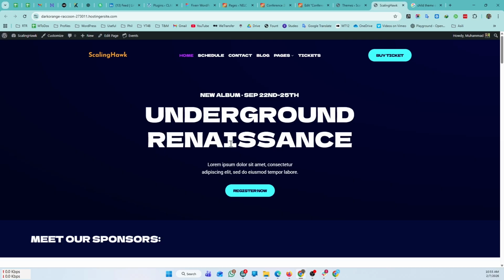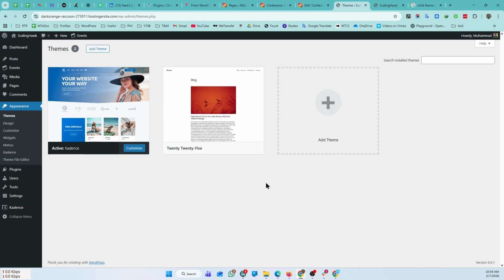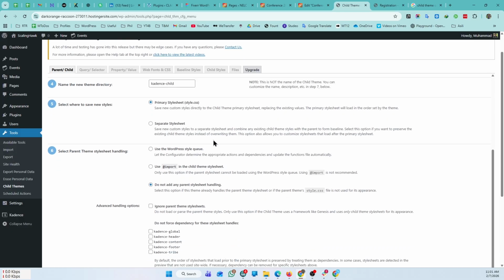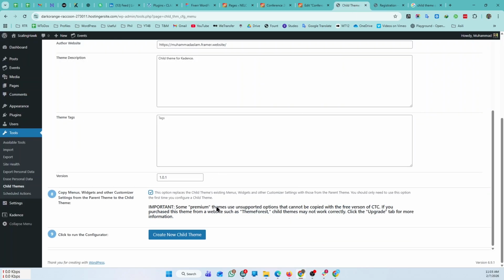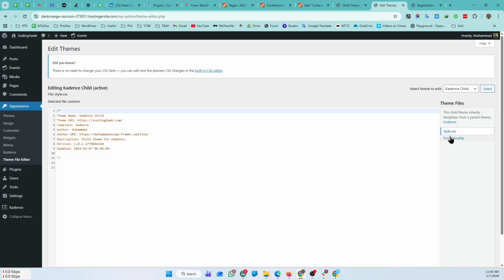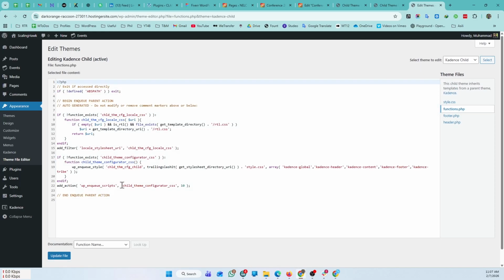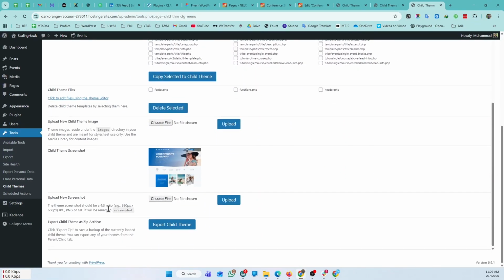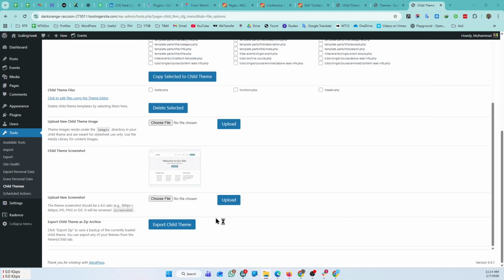How to Create a WordPress Child Theme Using a Plugin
In this video, you’ll learn how to create a WordPress child theme step by step using a plugin, without touching FTP or writing any code.

A child theme allows you to safely customize your WordPress theme without losing changes when the parent theme is updated.

✅ What you’ll learn:
What a WordPress child theme is
Why you should always use a child theme
How to create a child theme using the Child Theme Configurator plugin
How to customize CSS and PHP files safely
How to copy and override parent theme files
How to upload and change the child theme screenshot

This tutorial is perfect for beginners, developers, and website owners who want to customize WordPress themes safely and professionally.